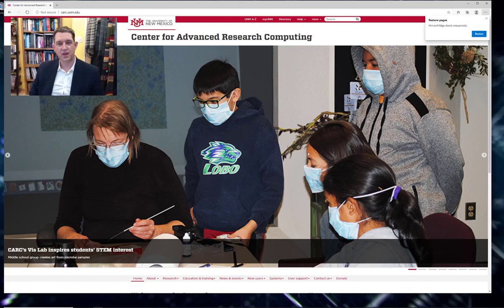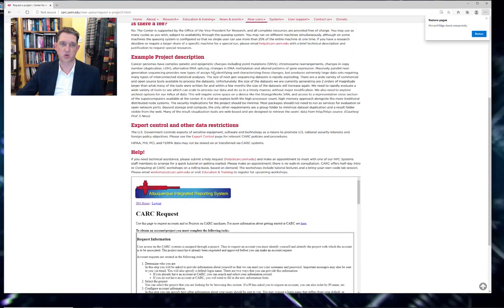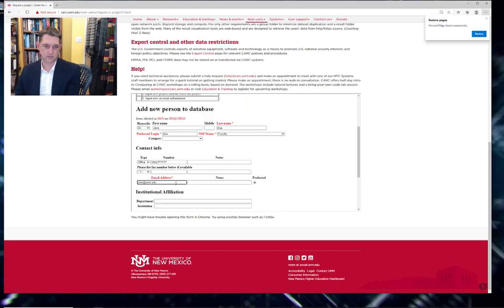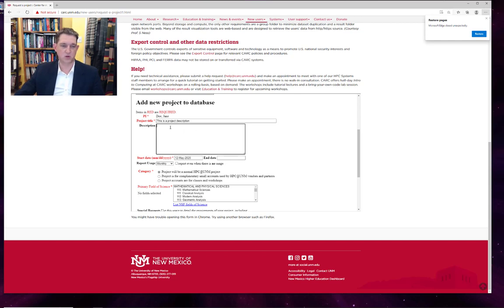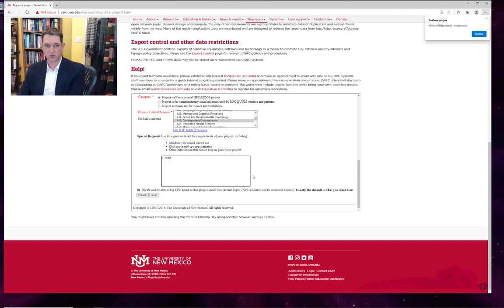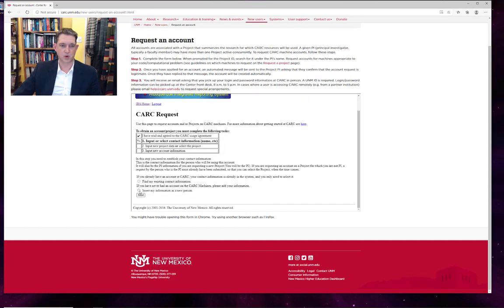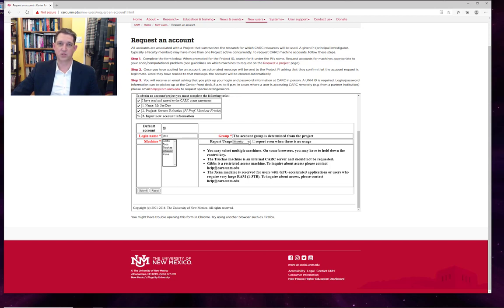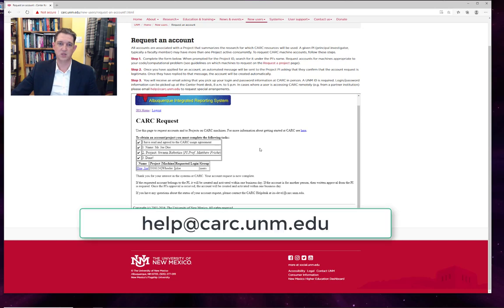NOTE. WE NOW USE COLDFRONT SO THIS VIDEO IS TO BE RETIRED: Projects and Accounts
Guide to creating CARC project and account requests.